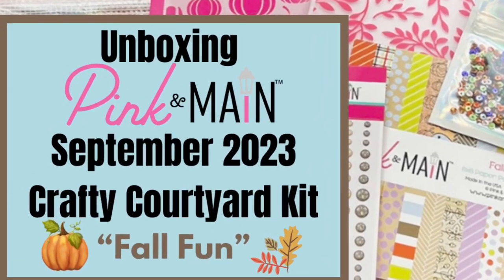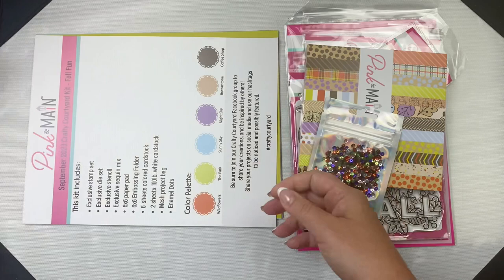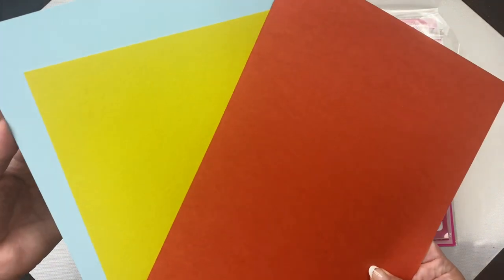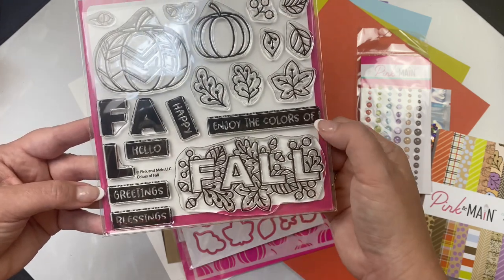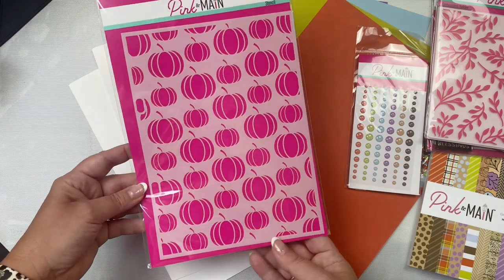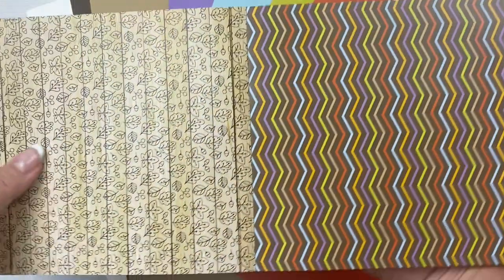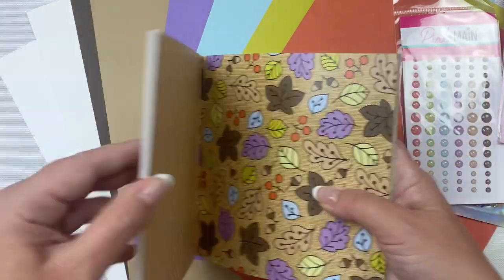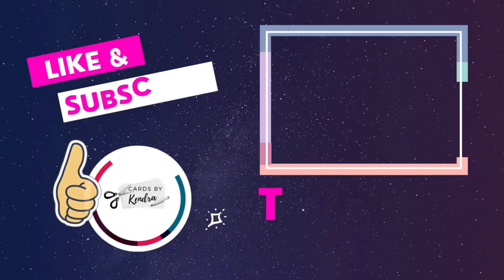Unboxing the @PinkandMain September 2023 Crafty Courtyard Kit “Fall Fun”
Welcome!  Today, I am unboxing the Pink & Main September of 2023 Crafty Courtyard Kit called "Fall Fun"! I'd love for you to leave me a comment to let me know you stopped by!

➡️ To download the free printable with cutting guides and card sketches for my current quarterly cardmaking challenge ,